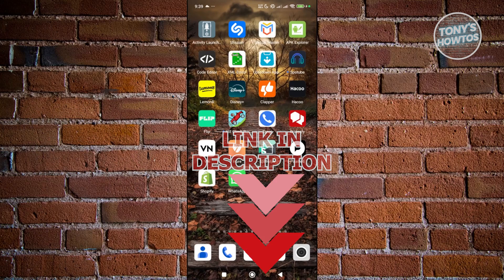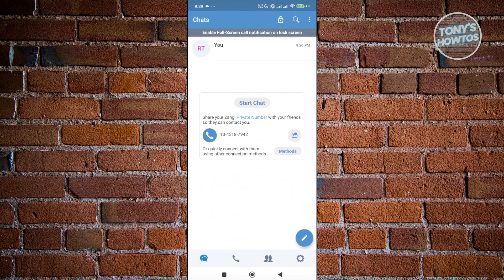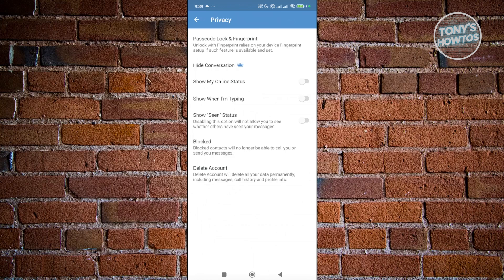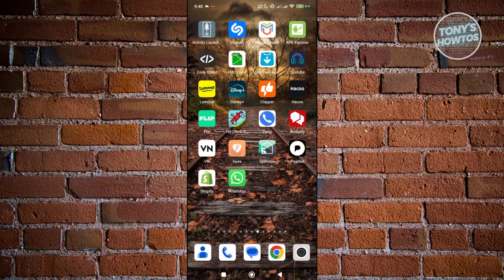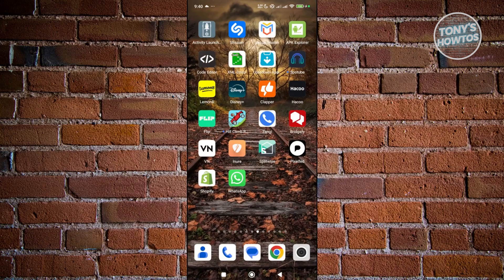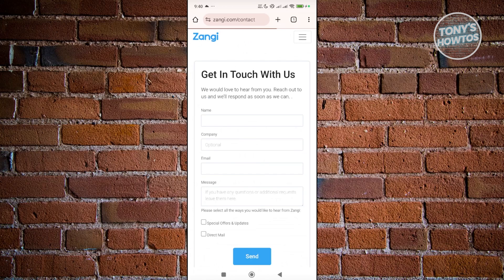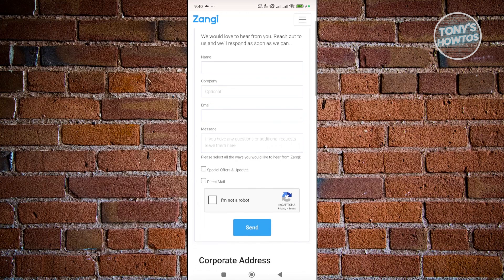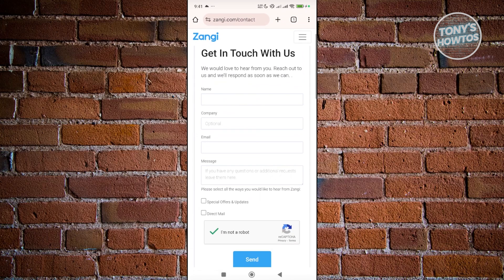How to Restore Deleted Zangi Messenger Account (2026)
In this video, I show you How to Restore Deleted Zangi Messenger Account in 2026. The quick and easy tutorial Zangi Private messenger app forgot password. Do you want to know step by step how to recover forgotten zangi private messenger account in 2026? Yes? Great!